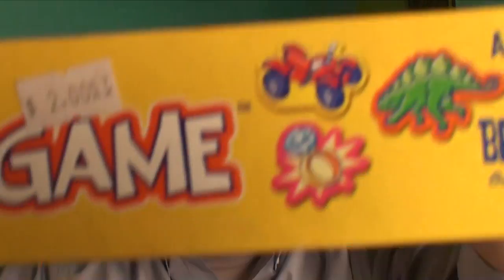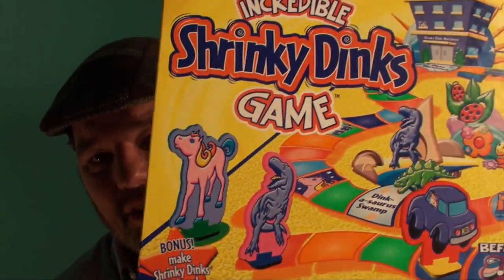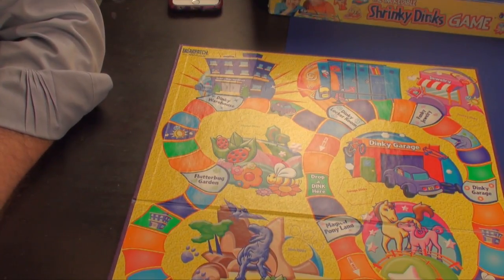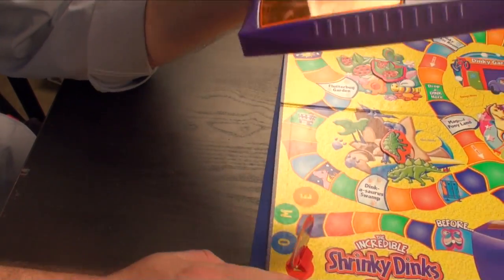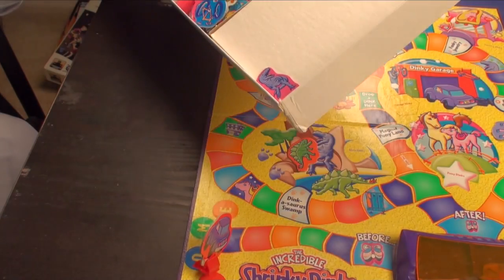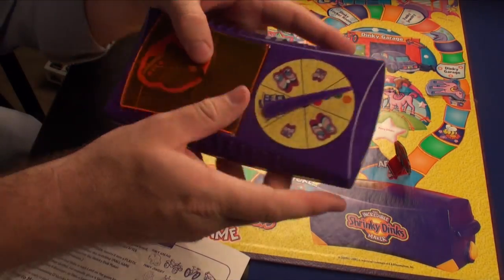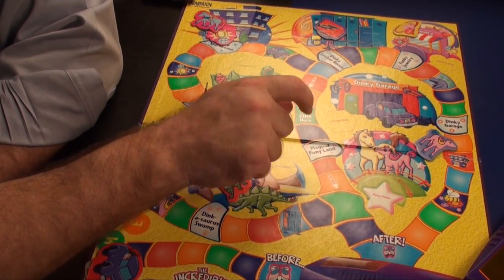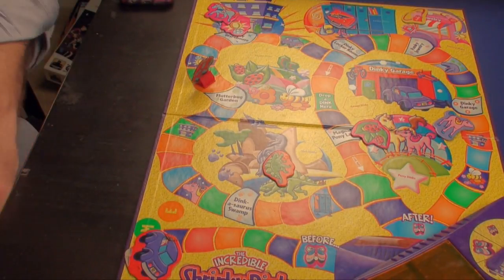The Incredible Shrinky Dinks Game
board game review  The Incredible Shrinky Dinks Game